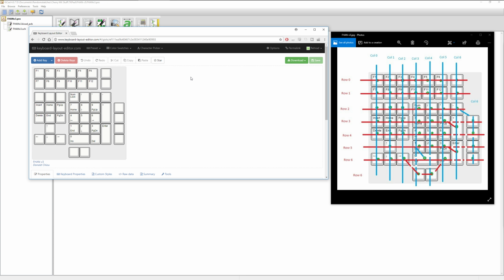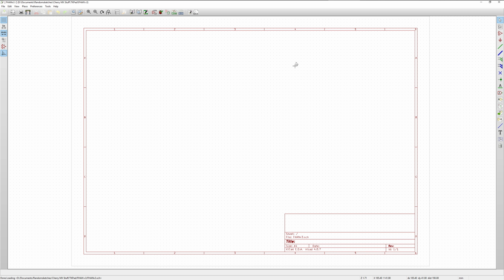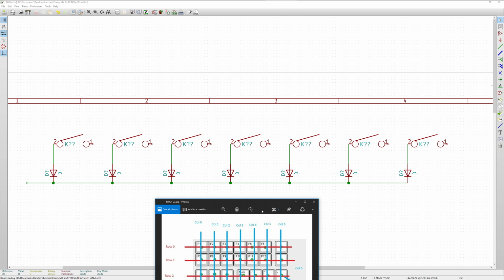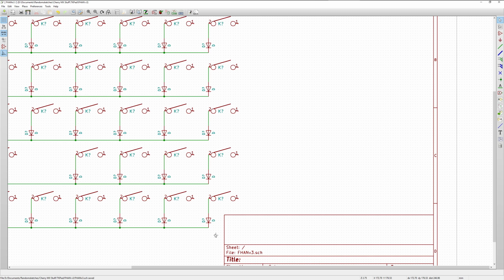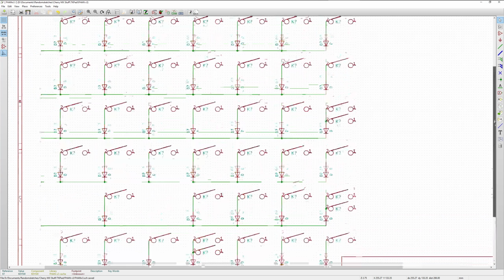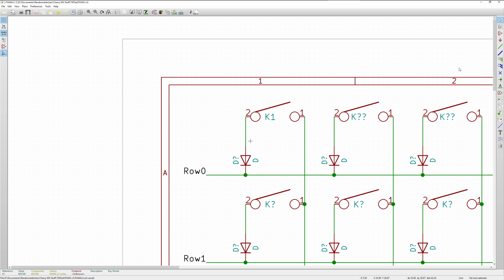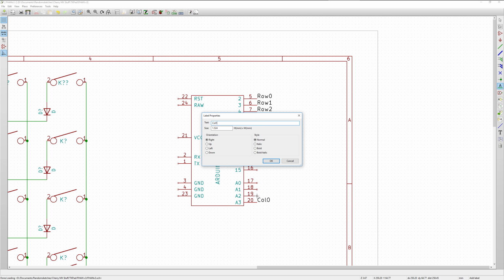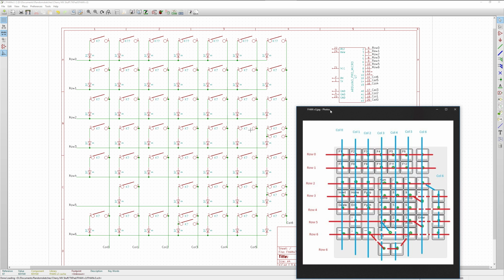FHANv3 Design Series Pt 2/5 - Schematics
In this part, we will create the schematic required to interconnect the components on the PCB.